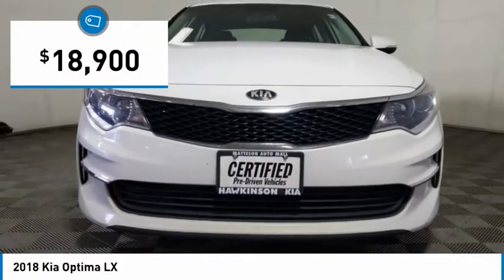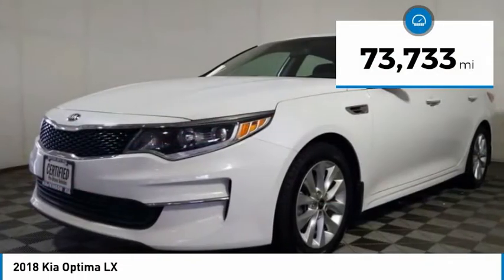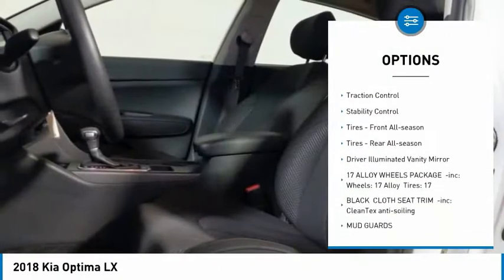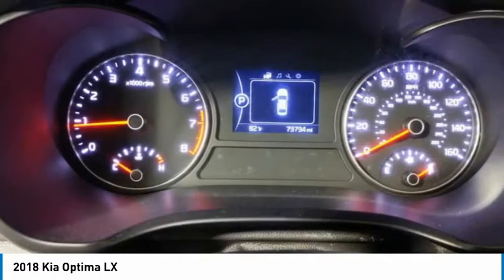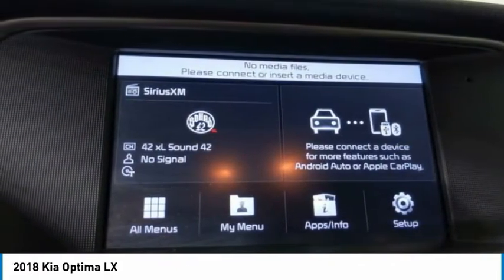2018 Kia Optima TK11919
2018 Kia Optima LX

LX with Back Up Camera and Bluetooth. In Snow White Pearl. Interior Black w/Cloth Seat Trim. 25/36 City/Highway MPG. Hi, this is Brandon Santoro, Sales Manager here at Hawkinson Nissan-Kia. I personally appraised this vehicle myself. I only keep the nicest trade-ins. Great news, this vehicle comes with our Hawkinson Certified No Worry Warranty! I make sure all of my pre-driven vehicles pass our 150pt plus Inspection and the details are available for you to read. If my mechanic says that the vehicle needs tires or brakes, for example, then that's what the vehicle gets. Most dealers won't do this! The Hawkinsons have been in the car business since 1961. Our reputation is for low pricing and a hassle free buying experience. The Hawkinsons treat their employees and customers with dignity and respect. This is why I love working here. There is always a Hawkinson in the showroom to say hello and greet you! I hope to meet you soon. PLEASE call and allow our Internet Department to explain the Hawkinson Way. Our way, is considerate of your time, knowledgeable of our products and both a hassle-free and no pressure experience! In order to receive the Hawkinson online pricing customer(s) must apply for financing through Hawkinson Auto Group. Price does not include Hawkinson Protection Package or taxes,tags or dealer fees. Friends Helping Friends!Awards:* 2018 KBB.com 10 Best Sedans Under $25,000Hawkinson Kia-Nissan has over 1600+ Google Reviews! Hawkinson Kia-Nissan is located in the Matteson Auto Mall. Easy access right off of I-57 & Rt. 30 At Hawkinson Nissan-Kia, we promise to roll the red carpet out for you!